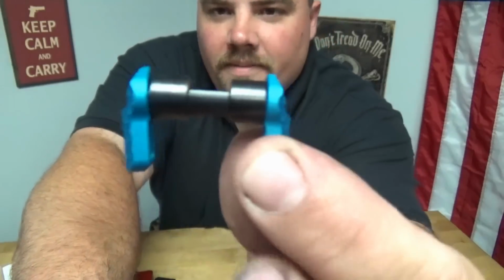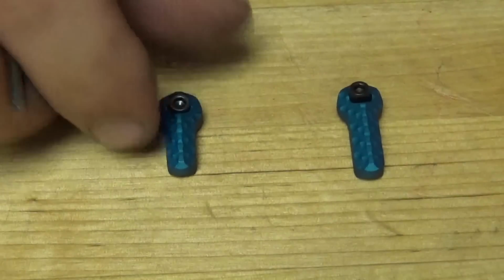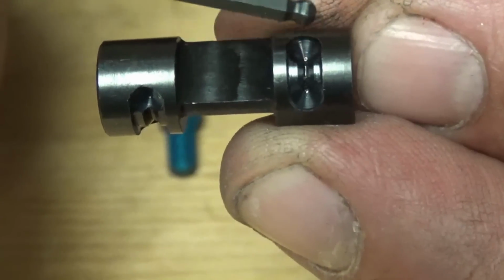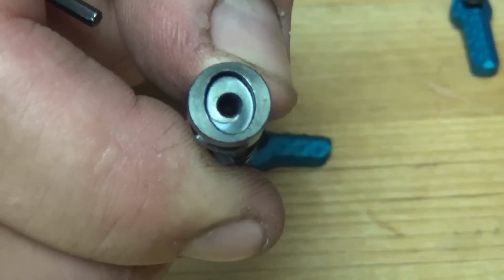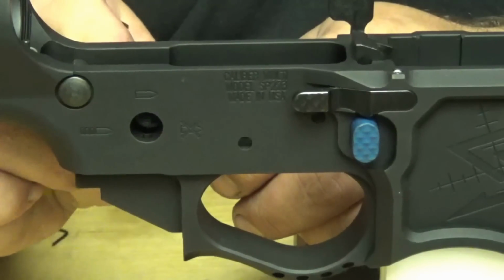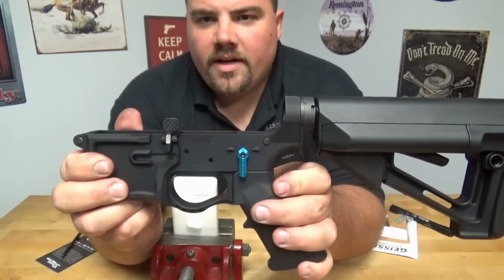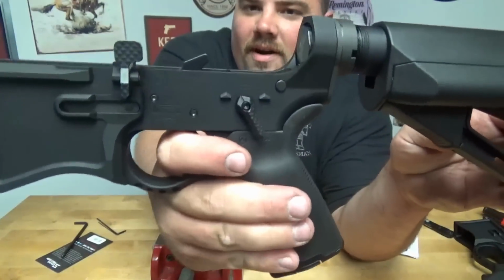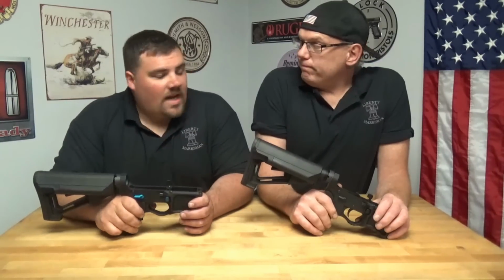Seekins Precision Ambidextrous Ambi Safety Install & Review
Seekins Ambi Safety install both 60 & 90 degree setups